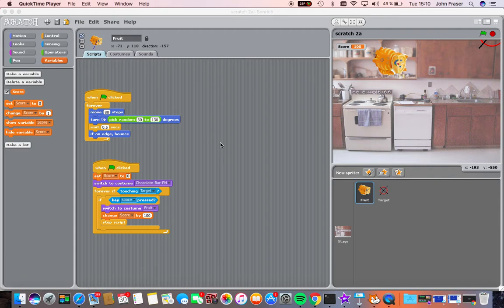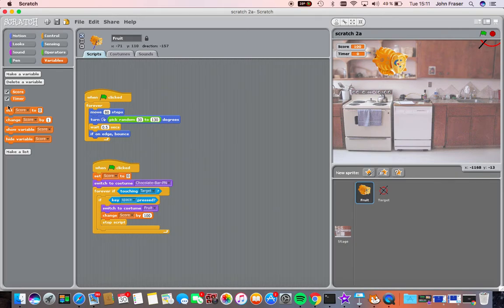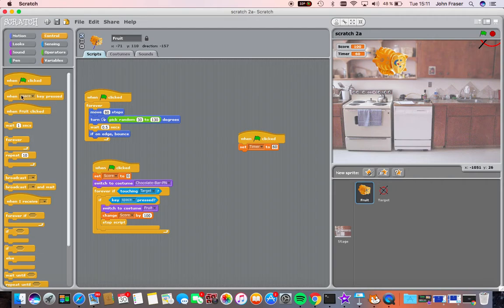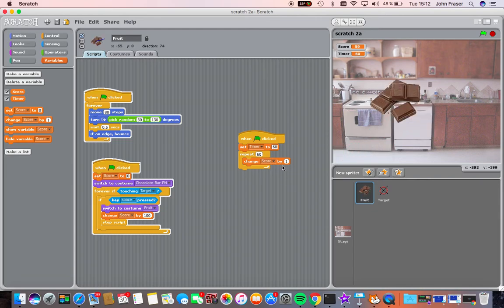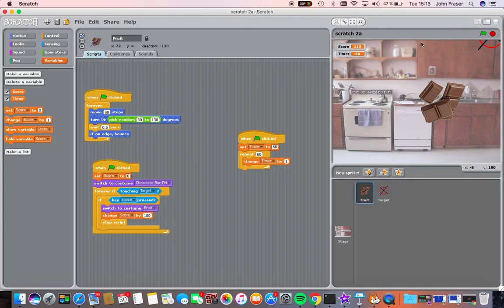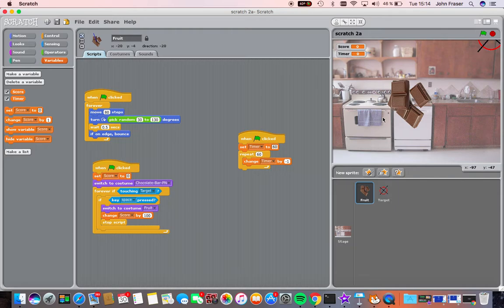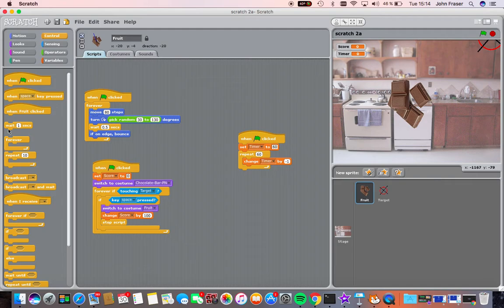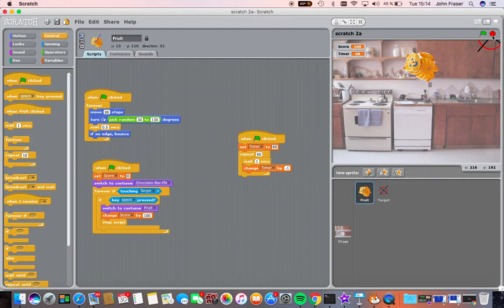Adding a timer